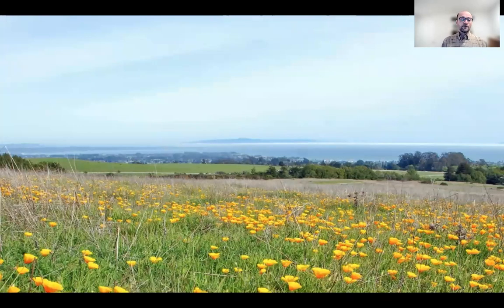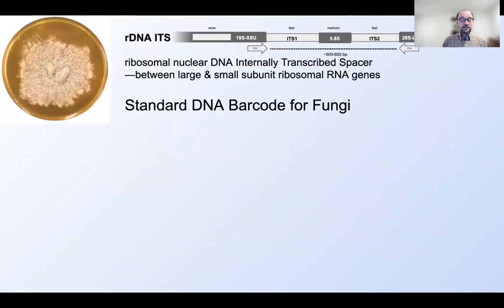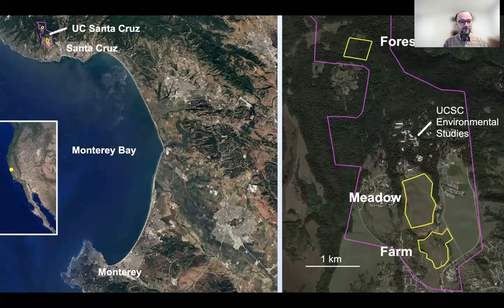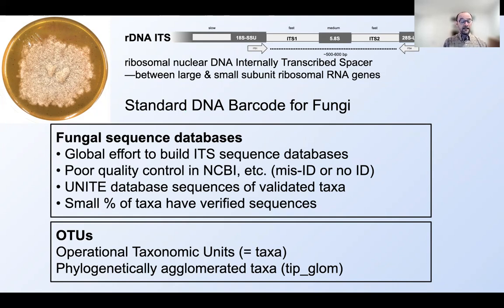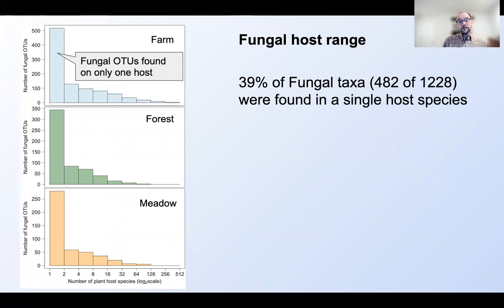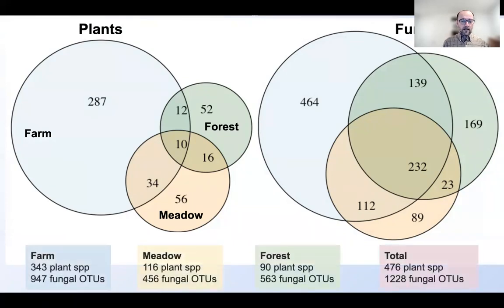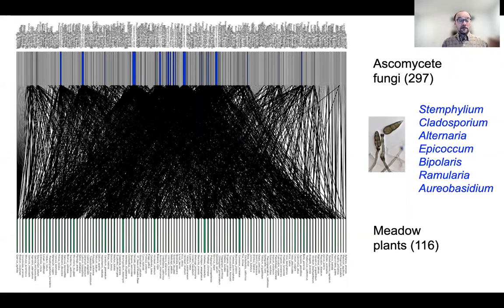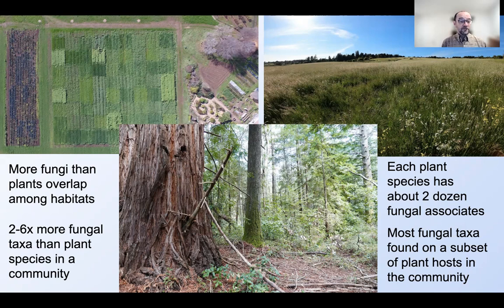Fungal Metabarcoding Plant Fungal Networks by Gregory Gilbert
Fungal Metabarcoding to Illuminate Plant-Fungal Networks in Complex Plant Communities by Gregory Gilbert, University of California, Santa Cruz